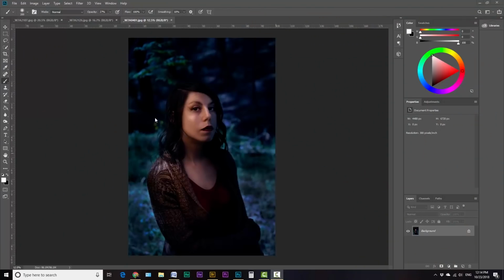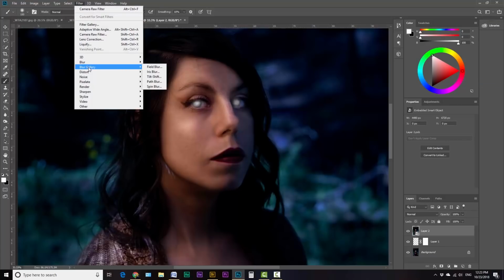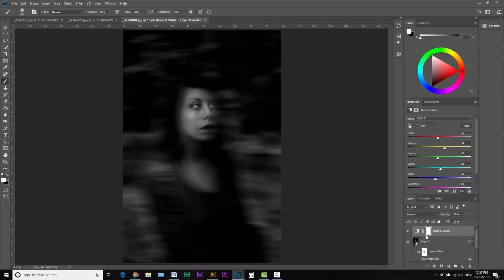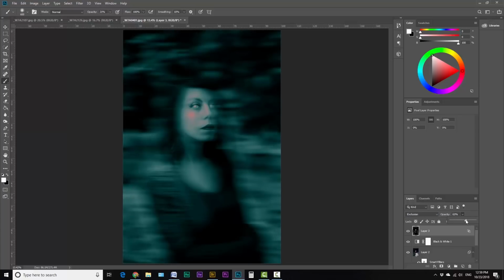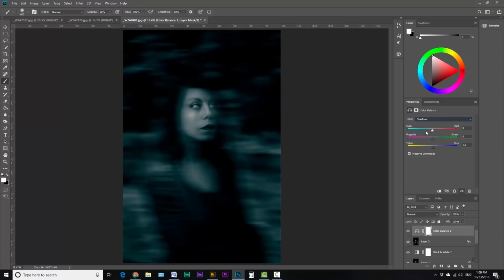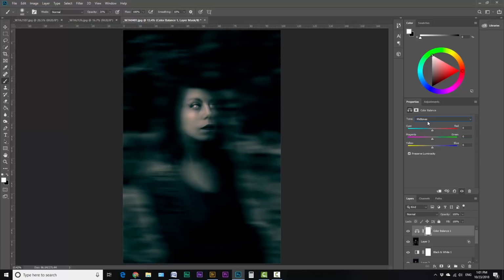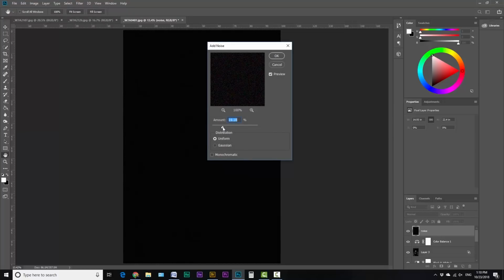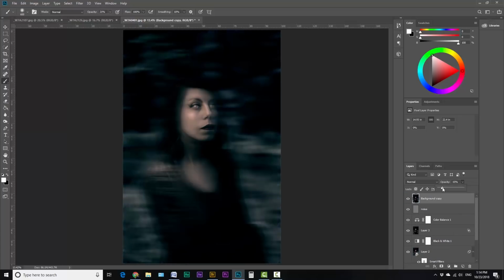How To Make A Ghost Effect In Photoshop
In this photography tutorial, I show you how I made a ghost image in Photoshop.

My Gear
Main Camera:

Lenses
Favorite Wide Lens